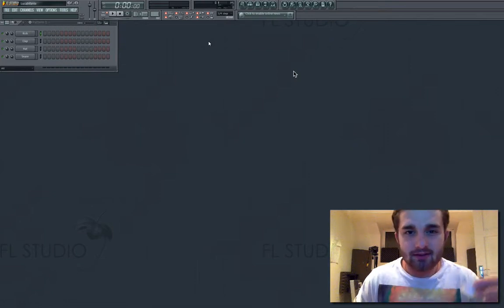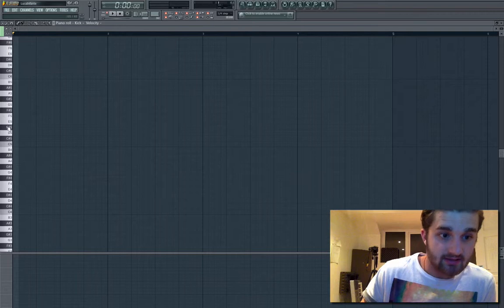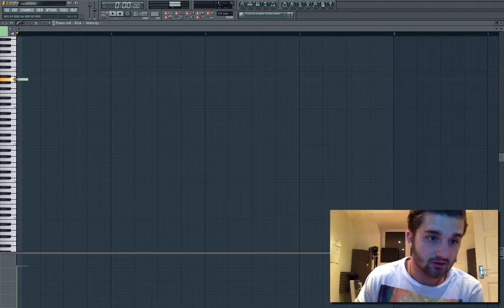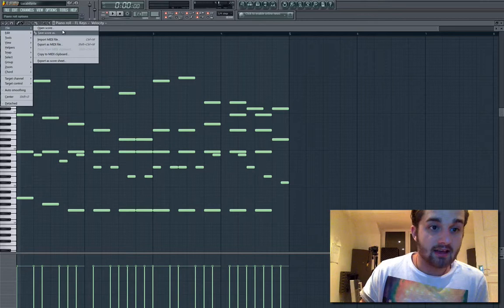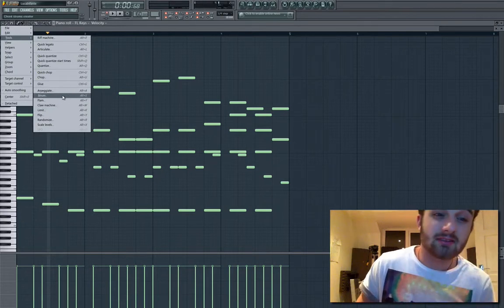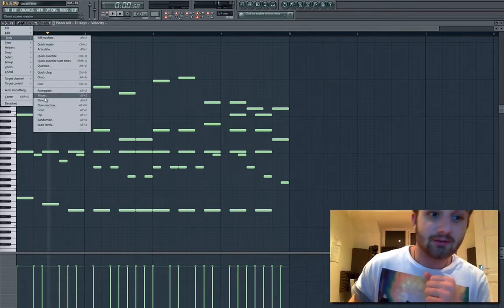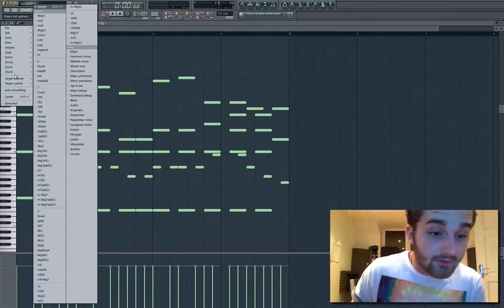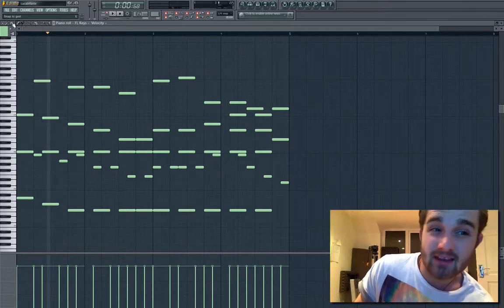How to use FL studio: The Piano Roll | Makemusicfree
This is a first time series to FL studio, Getting you up to speed with all the latest features and capabilites. This information is synoptic and applicable to many DAW Platforms.

In this Episode we spend some time getting to know the piano roll. Finding out why you might be inclined to spend more time with it than close relationships, in a concerning talk on it's features.

Want more music making tutorials? tell us what you want, and we'll make it!